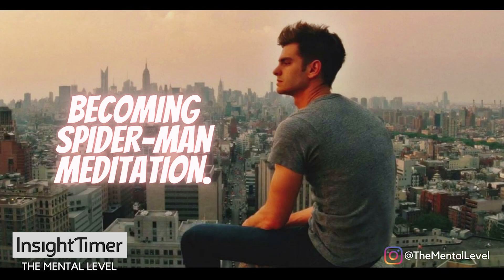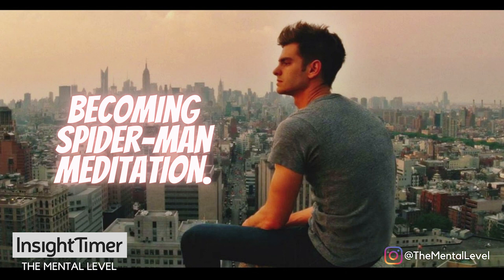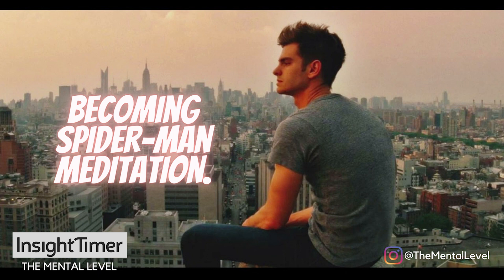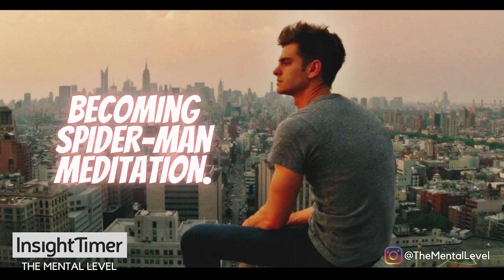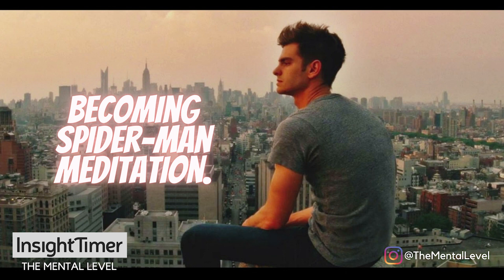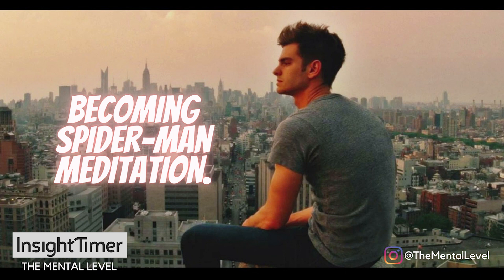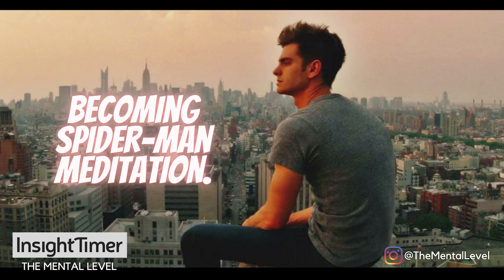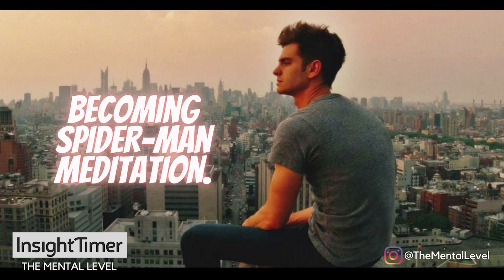Become Spider-Man Meditation: Activate Your Spidey-Senses and Enter the Zone of Total Fun & Freedom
If you've ever wanted to feel like Spider-Man and experience all of the powers, the slow-motion zone, and the sense of carefree thrill, experience this session and share it with others who will enjoy it too!

Please share this with anyone who might benefit from it.